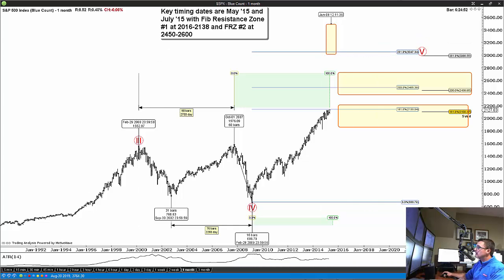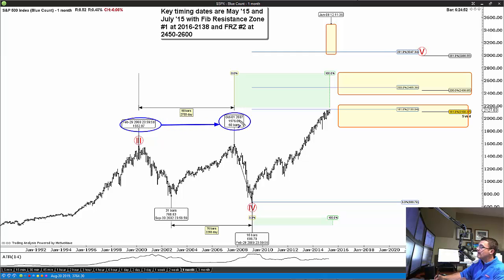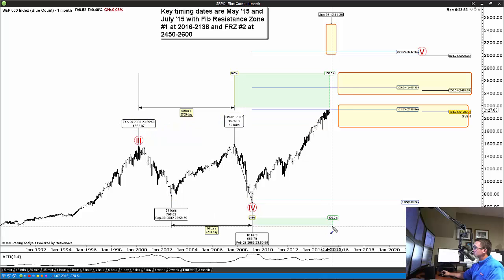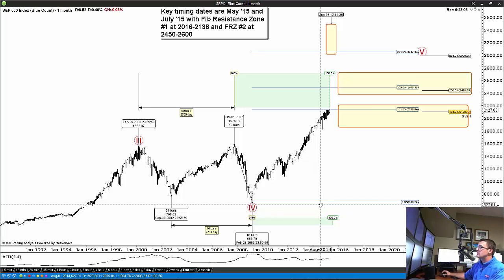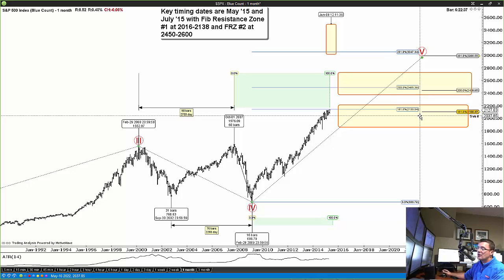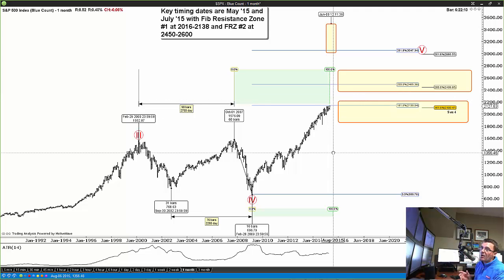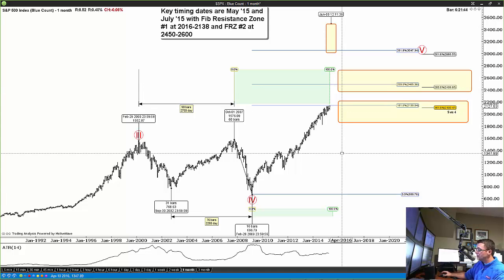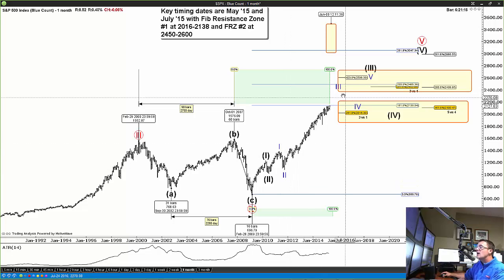S&P 500 About To Have The Time Of Her Life? Key Fibonacci Timing Ahead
The S&P 500 is approaching a key timing zone that will have a heavy influence on the future of this rally.  Using Fibonacci time and price analysis Todd Gordon of TradingAnalysis.com takes you through the key levels and time windows to watch closely...